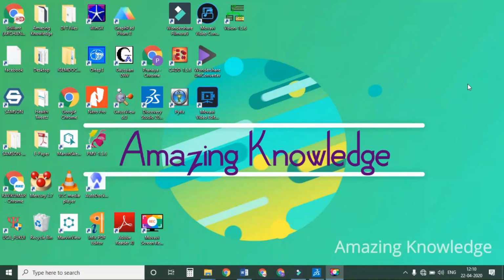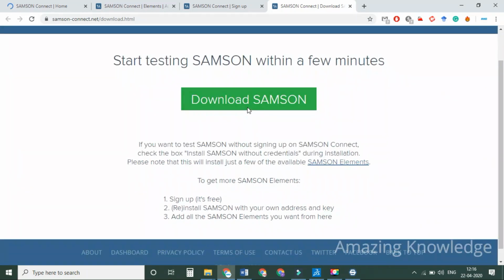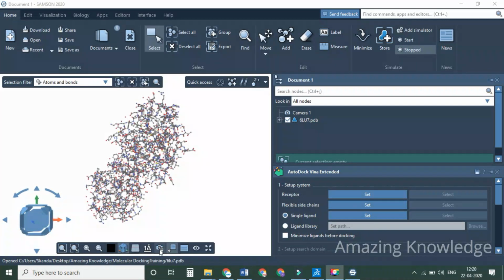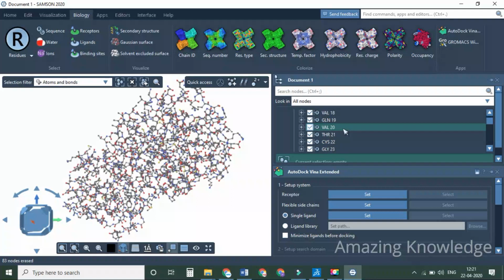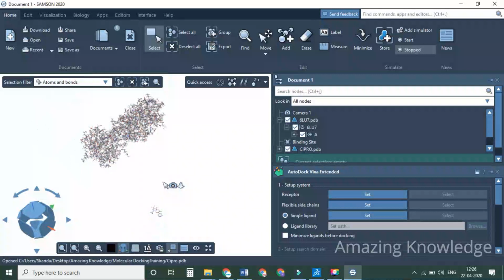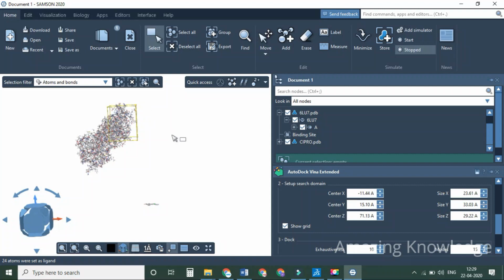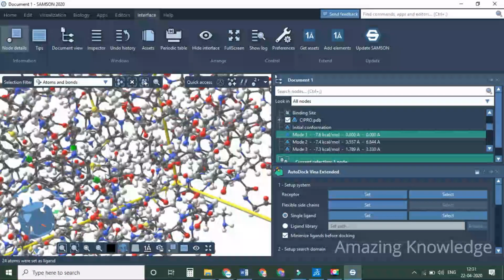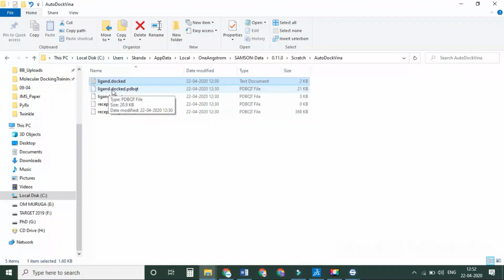Stress free Molecular docking using SAMSON (AutoDock Vina)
SOFTWARES REQUIRED:
4.
Kindly mention your valuable comments and feedback in the comment section. Do mention the videos you would like to expect in my channel.